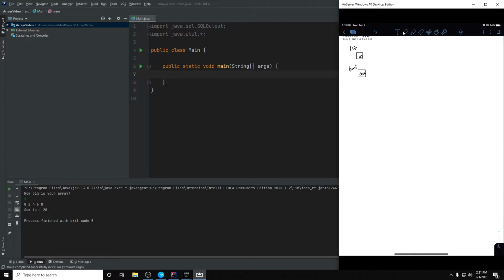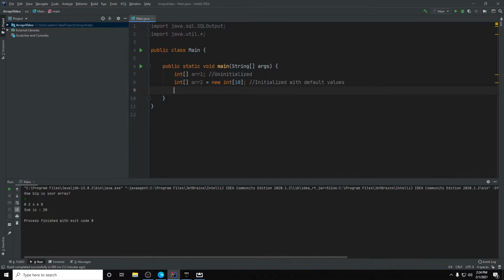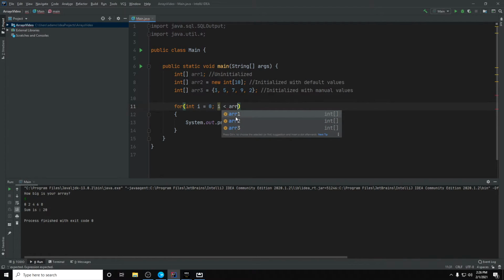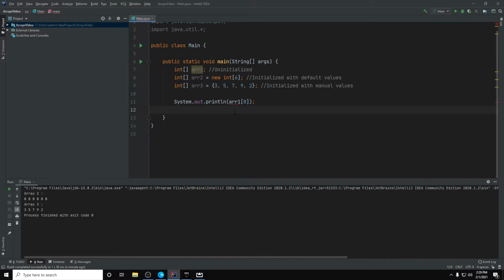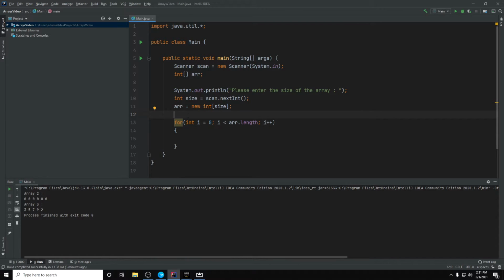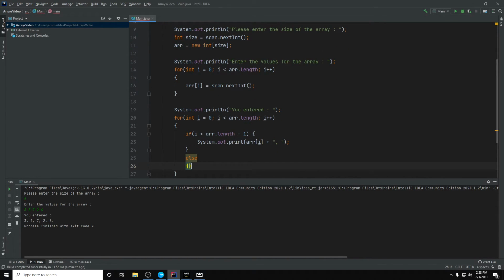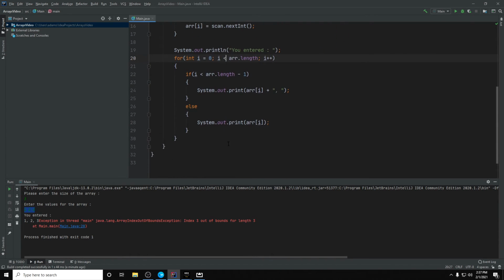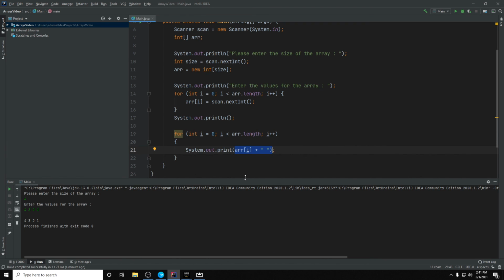Learn to Code in Java #4 | Arrays - 1D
This video will teach you about one dimensional (1D) arrays.

-Time Stamps-
0:00​ Intro
0:09 What is an Array?
1:43​ Arrays in Code
4:04​ Printing values from Array
8:44​ Initialize size of Array from User Input
10:28​ Set the values of Array from User Input
13:39 Traps & Pitfalls (index out of bounds)